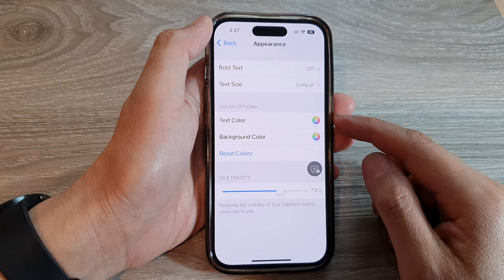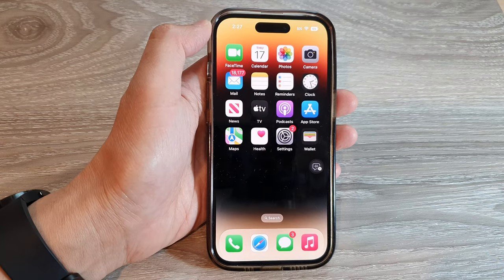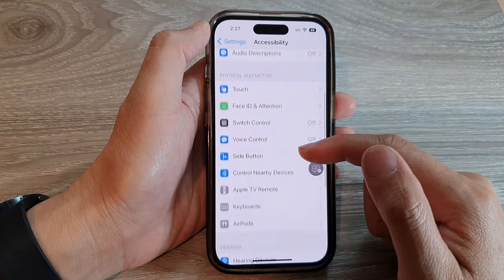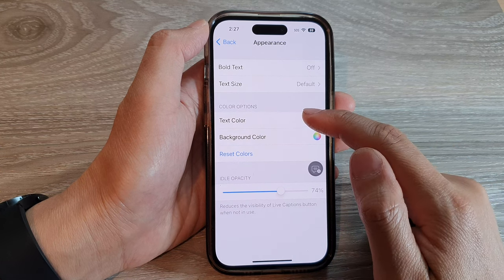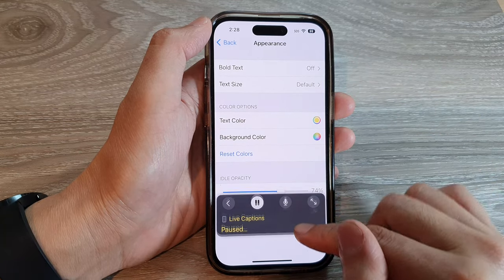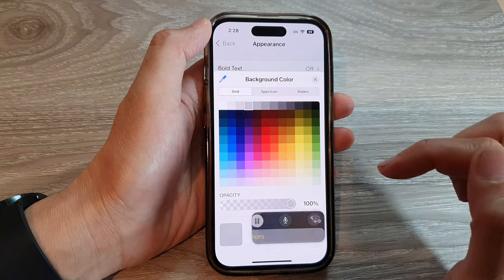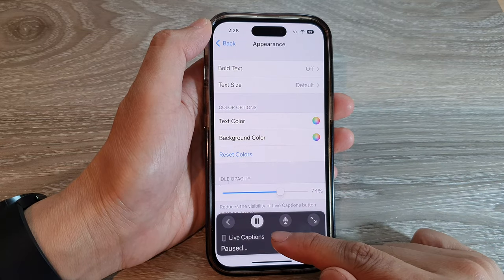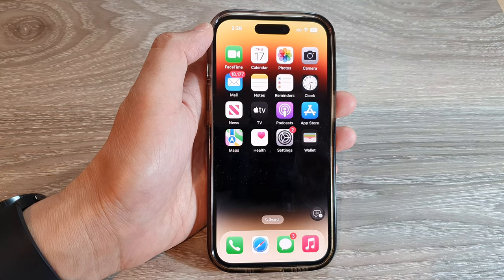iPhone 14's/14 Pro Max: How to Change Live Captions Text Color/Background Color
Learn how you can change live captions text color and background color on the iPhone 14/14 Pro/14 Pro Max/Plus.